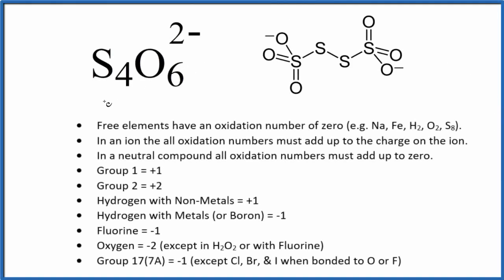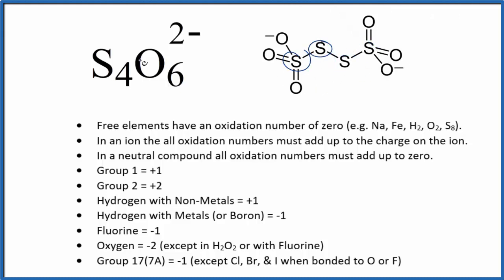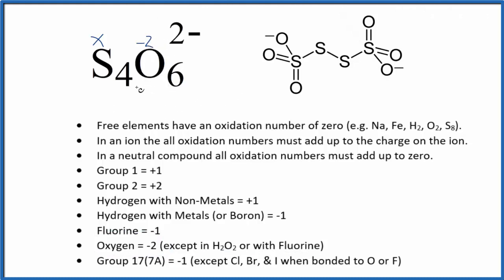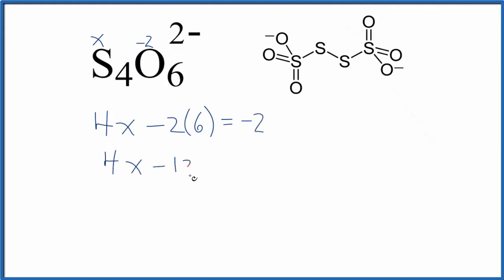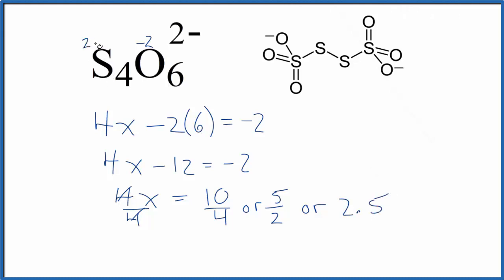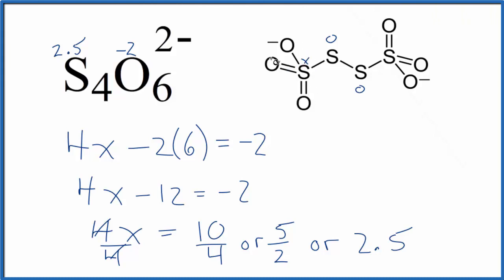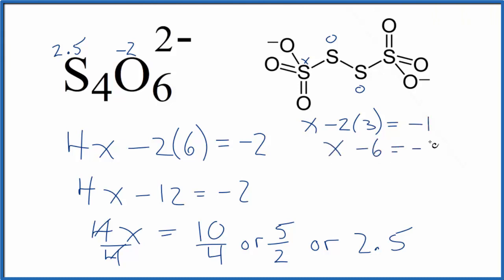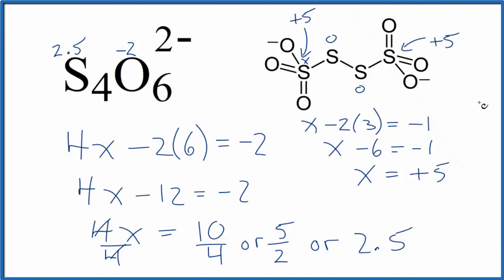How to find the Oxidation Number for S in the S4O6 2- ion.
To find the correct oxidation state of S in S4O6 2- (the Tetrathionate ion), and each element in the ion, we use a few rules and some simple math.

First, since the Tetrathionate ion has an overall charge of 2- we could say that the oxidation numbers in S4O6 2- need to add up to charge on the ion.

Here it is bonded to S so the oxidation number on Oxygen is -2. Using this information we can figure out the oxidation number for the element S in S4O6 2-.